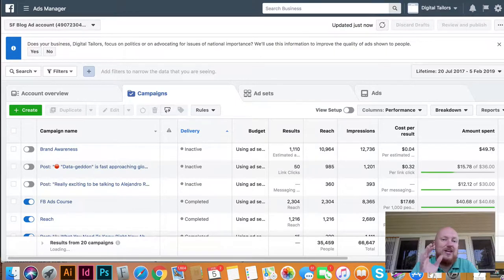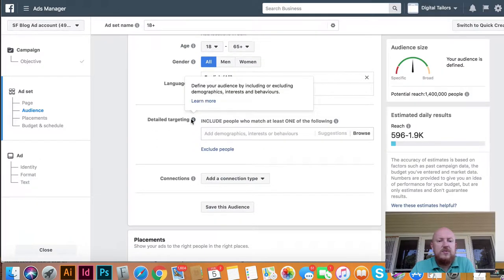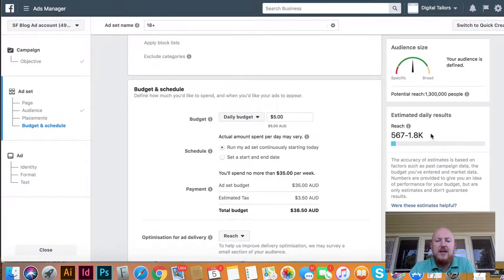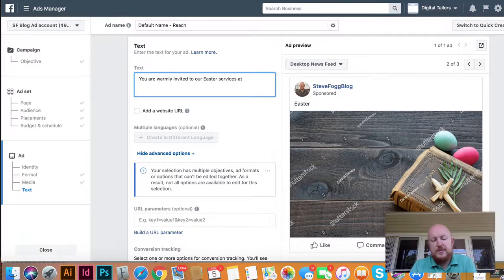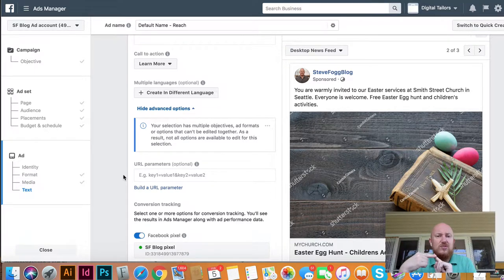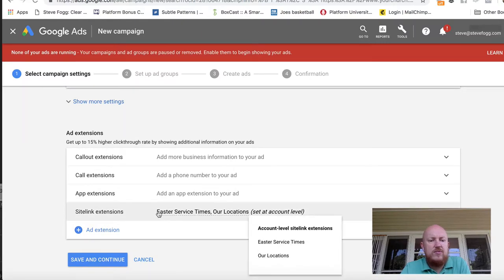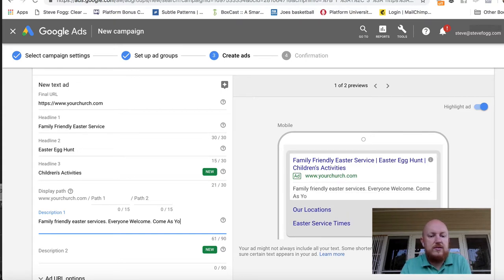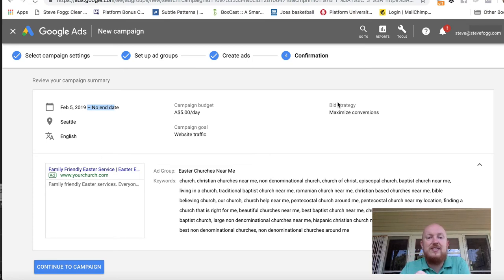Easter Tips from Steve Fogg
Steve shares some practical tips on how your church can be found online this Easter.